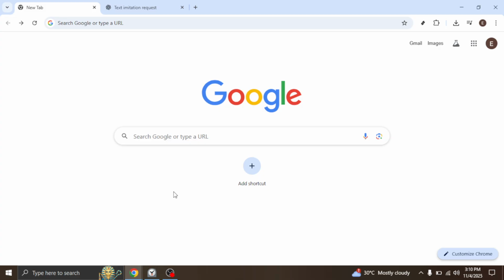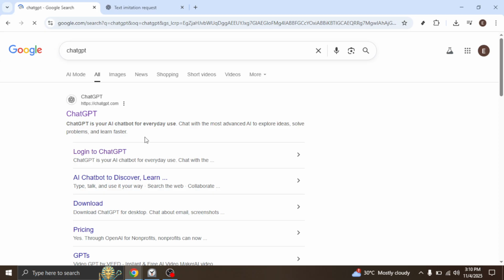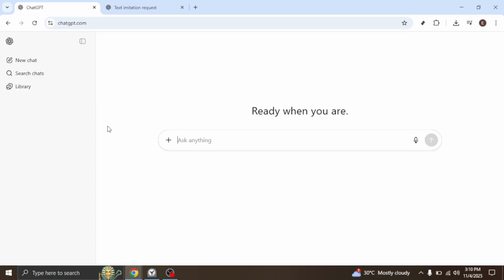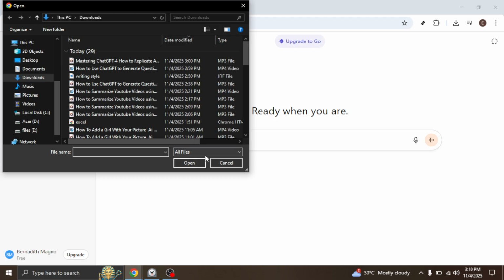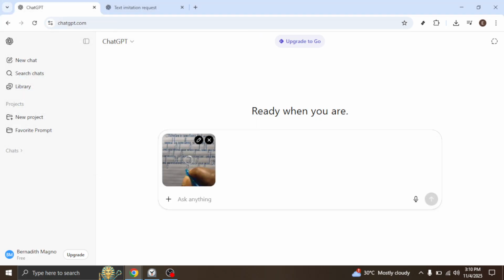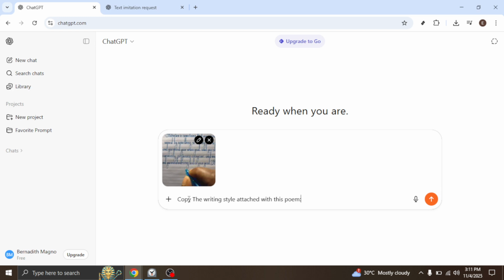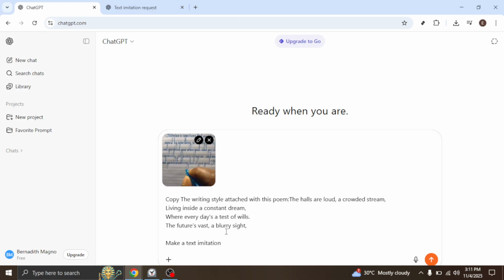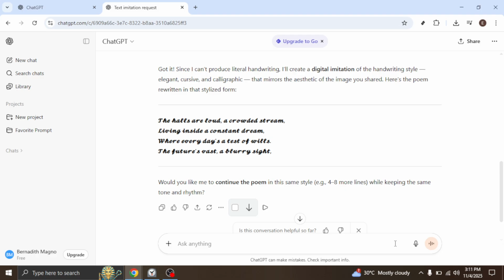Mastering ChatGPT 4 How to Replicate Any Writing Style (2025 Guide)